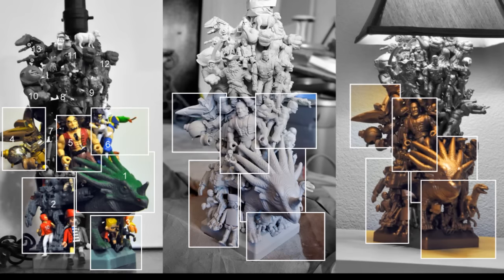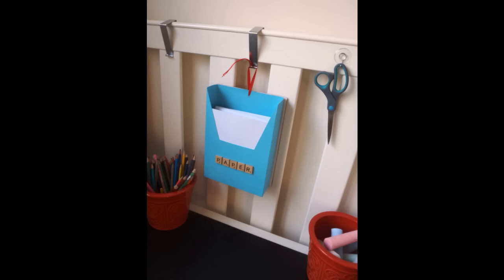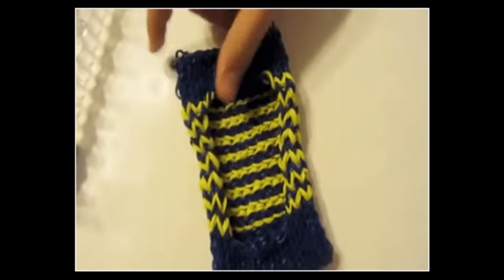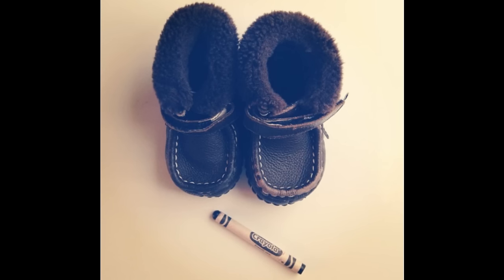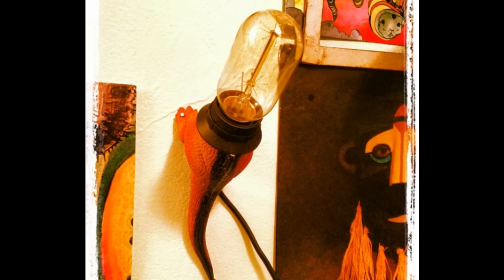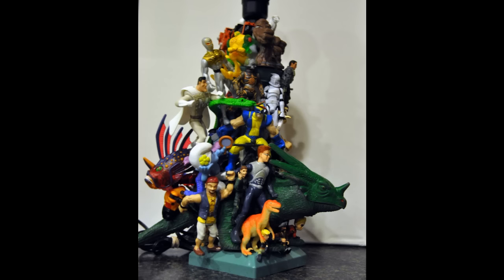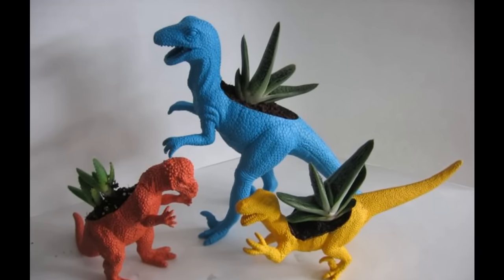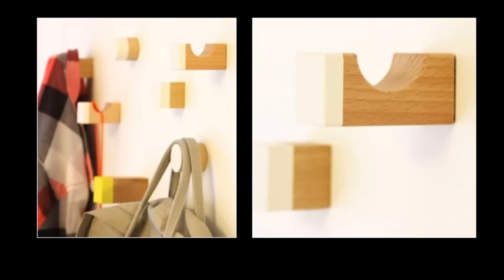25 Decor ideas from unused kids' toys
More info related to this 25 decor ideas from kids's toys
HELP: Press CC to turn on/off subtitles.
1. Recycle craft idea using Lego people to organize your cables.

2. Legos can also help you make sure you never forget your keys again.

3. Turn an unneeded crib into a desk.

4. A fold-down stroller can be used for way more than just baby transport.

5a. Upcycled Fire Truck Lamp

6. Turn a wagon into a portable planter.

7. Protect your phone or iPod with a Rainbow Loom case.

8. Store bedding around a pool noodle to prevent creases.

9. Make a pool noodle beverage float.

10. Or turn a pool noodle into a card holder.

11. Use a Lego to make a capo in a pinch.

12. An unused diaper makes secure beachside storage.

13. Crayons can help disguise scuffs on leather.

14. Reuse baby bottles as spice jars or other small storage.

15. Same goes for baby food jars.

16a. Repurpose toy planters

17. Turn an old toy into a birdhouse.

18. Old toys can also make great planters…

19. Or lamps.

20a. Craft toyland Lamp

20.A beautiful art you can make with $2.99 Goodwill lamp and $8.56 in toys.

23. Make  a wall-mountable jewelry .

24. Repurpose Rubber Toys

25. DIY hallyway hooks from blocks